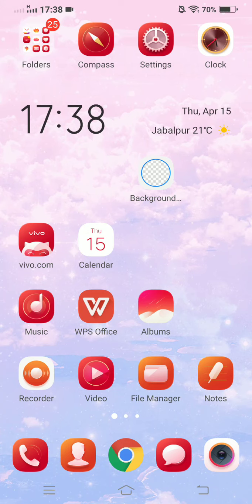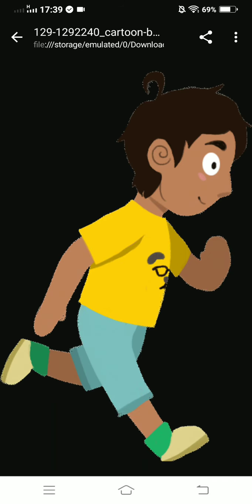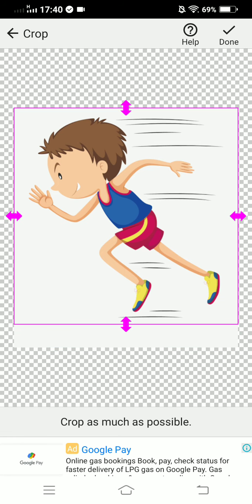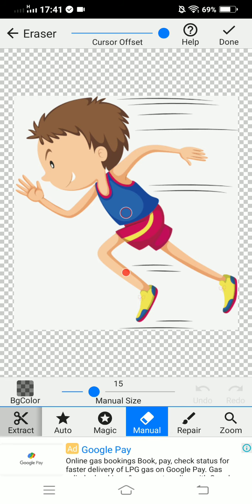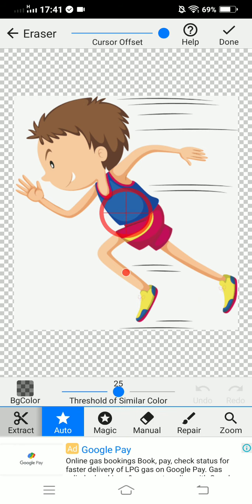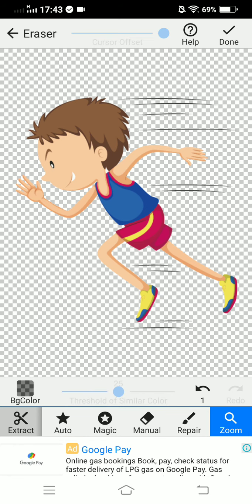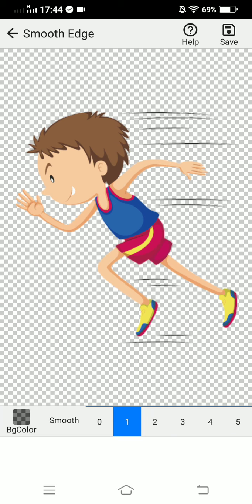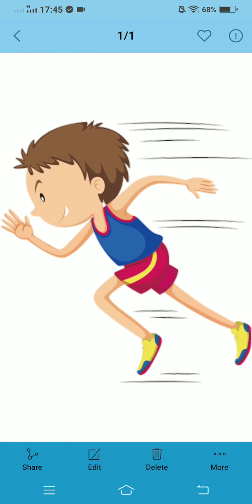Removing background from images - How to use Background Eraser App to create PNG images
This video will help you understand how we can easily remove background from an image (for example, clipart images).

I have used the Background Eraser app. You can download it from Google PlayStore using the link given below:

For more such videos, please comment the topics you would like to see.